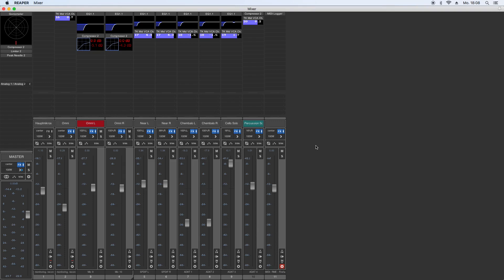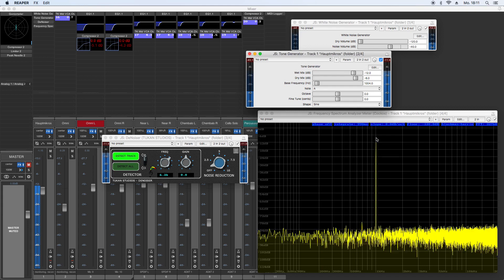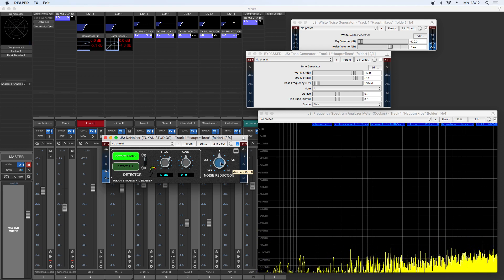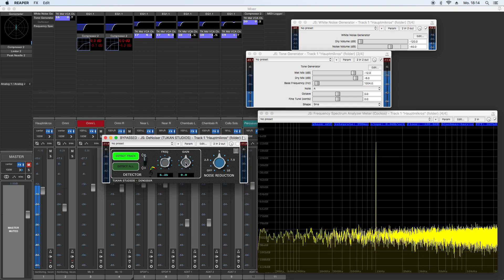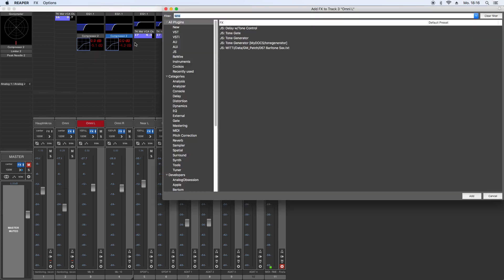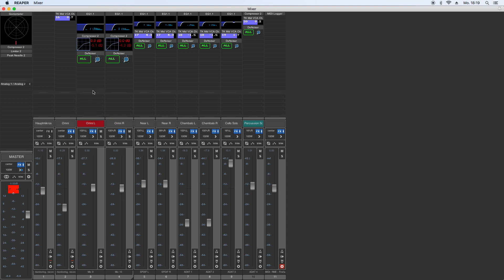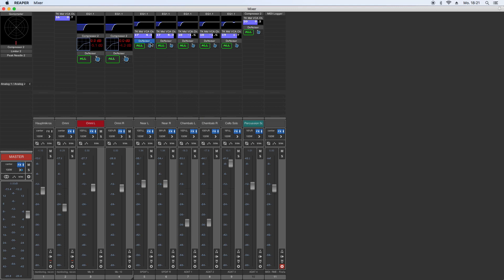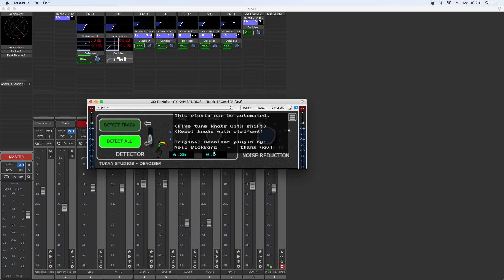New Denoiser plugin! (TUKAN STUDIOS)